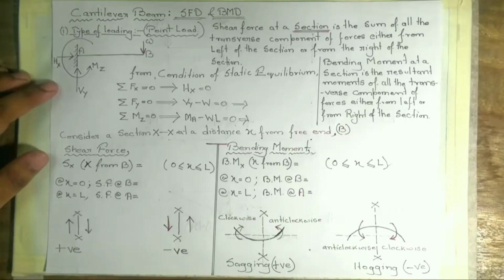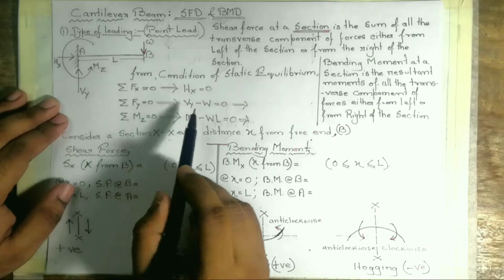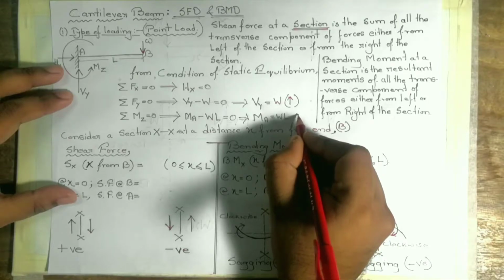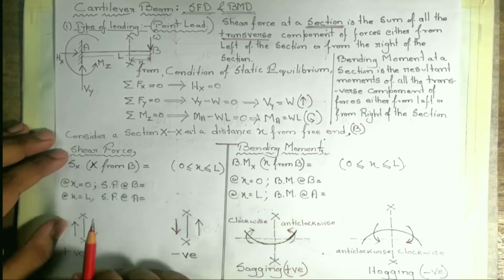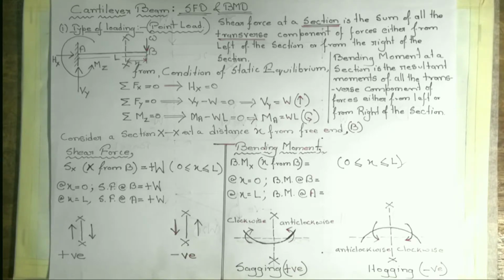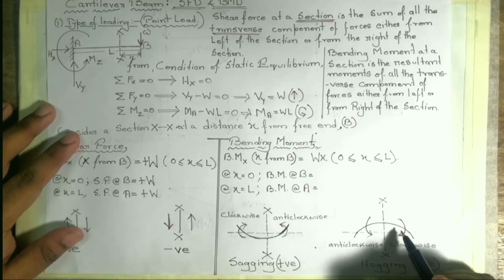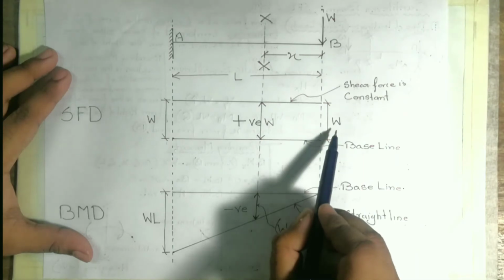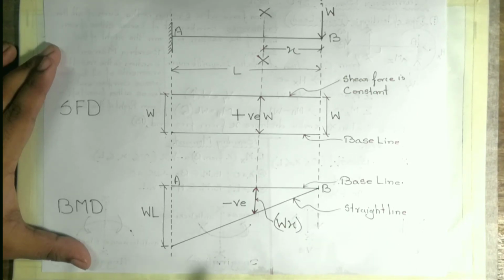CANTILEVER WITH POINT LOAD | SFD & BMD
SFD & BMD of a cantilever beam with point load:
Cantilever beam is a type of beam with one end being fixed and another end is free to move.
When a point load is applied at the free end in the downloadward direction it's creats a clockwise moment.

 Shear force is calculated at a section ,
so first we consider a section X-X  at a distance X from the free end B, now considering the right hand portion of the cross section taken, summation of all load is W which is the point load.
Shear force is constant through out because the summation of all the transverse component of forces from the right is the point load and it's remain the same throughout the beam irrespective of where we take the cross section and it's distance from the free end.
Bending moment is also calculated in the same way,
If we consider the same section X-X at a distance from the x from the free end B,
In this section we consider the right hand portion of the cross section.
Here the Bending moment is W.x
here we can see that the bending moment at a section is proportional to the distance of the cross section from the free end.
So from the equation, B.M=-W.x
When X=0. B.M@B=0
When X=L. B.M@A=-W.L
SO, the bending moment will be a straight line .
Bending moment is negative because , the right hand portion is experiencing a clockwise moment. Which is producing a hogging moment. So the bending moment is neganegativetive.
    This concept is very IMPORTANT FOR GATE ,ESE &PSU
          I'll be posting every theory and example along with PREVIOUS GATE /ESE QUESTION'S SOLUTION TOPIC AS WELL AS CHAPTWR WISE SOLUTION in this channel.